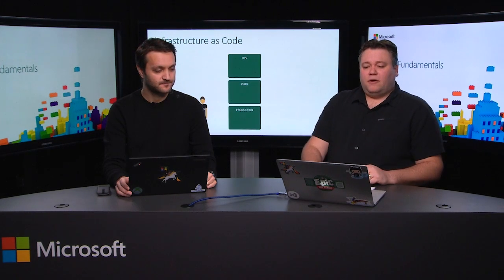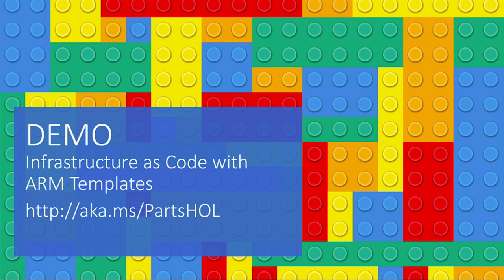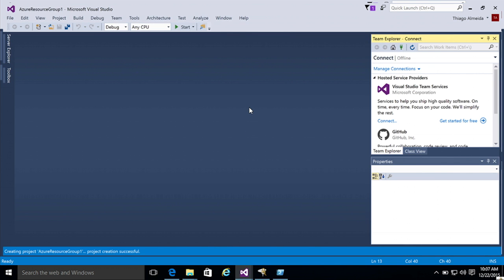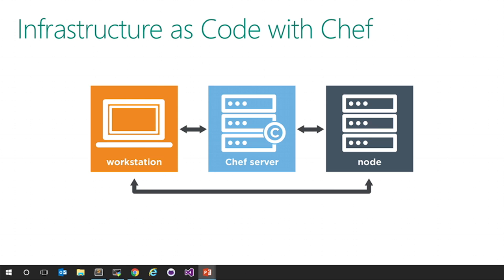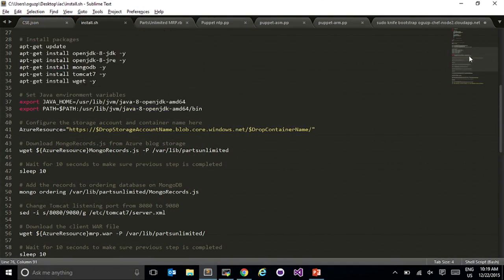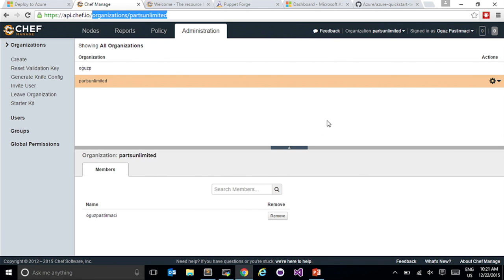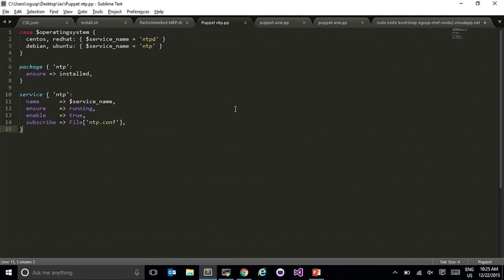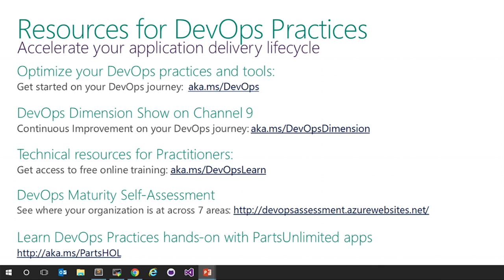Supa timeline 2 Infrastructure as Code